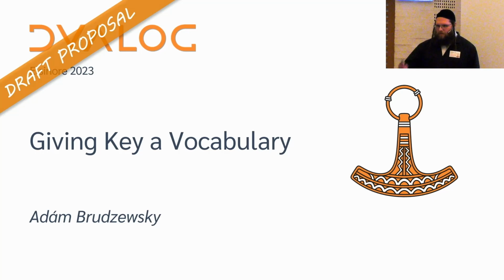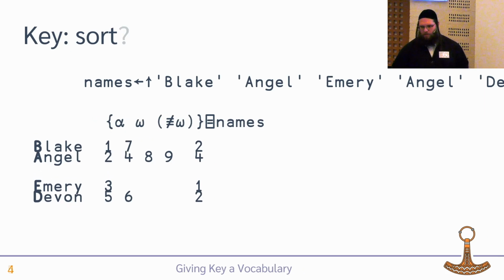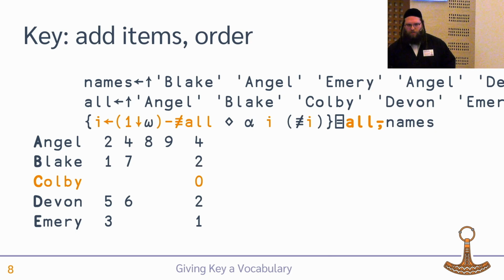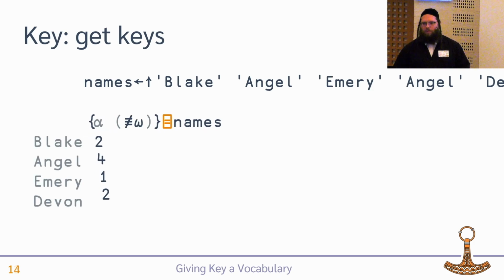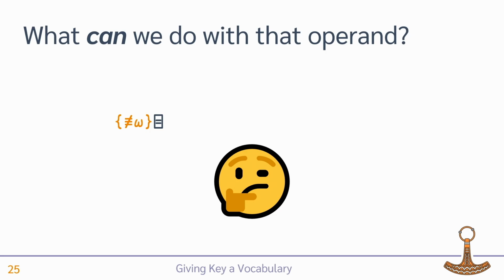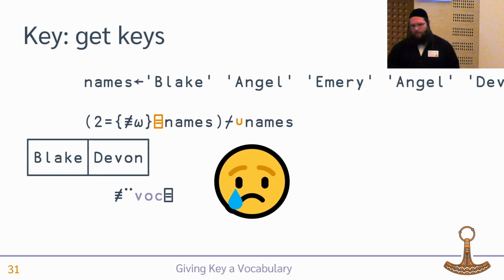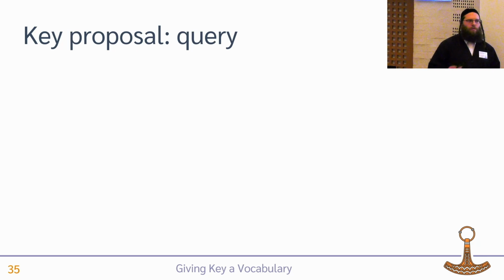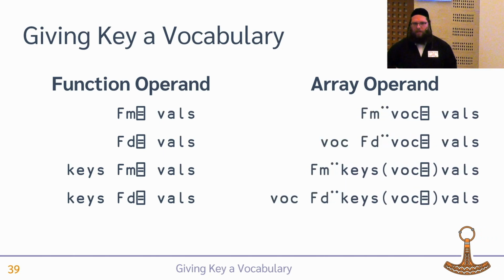Giving Key a Vocabulary // Adám Brudzewsky // Dyalog '23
Adám Brudzewsky

The key operator (⌸), introduced in Dyalog APL version 14.0, is arguably the most successful recent addition to the language, enabling data scientists and finance processors to group, summarise, and count values in various ways. However, sometimes key disappoints because it doesn't know the intended order of results, is missing placeholders for absent keys, or includes unwanted data. Adám proposes a simple extension that addresses these issues.

00:00 The key operator
01:25 Sorting the result of a query
01:47 Missing items in the data
03:03 Querying a subset of the data
03:48 Often compute unique values twice
05:36 Proposed vocabulary as operand to key
10:25 Summary

GET STARTED